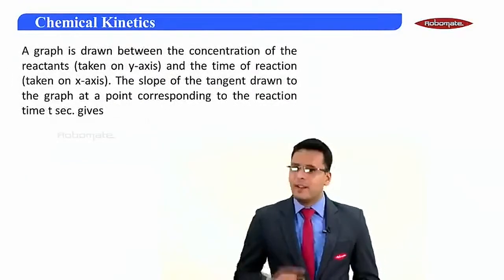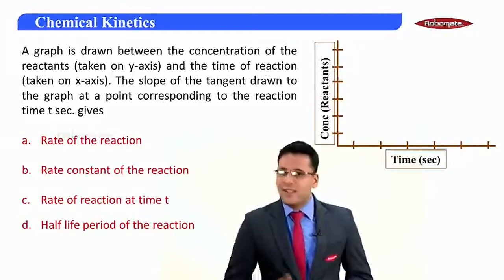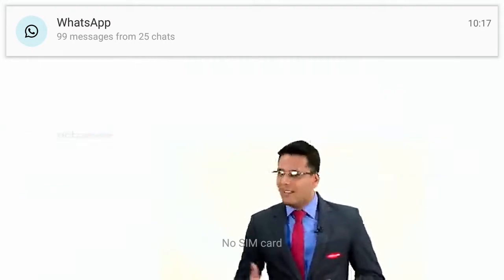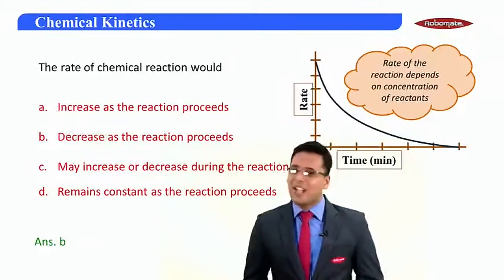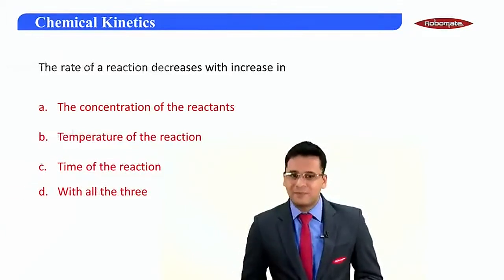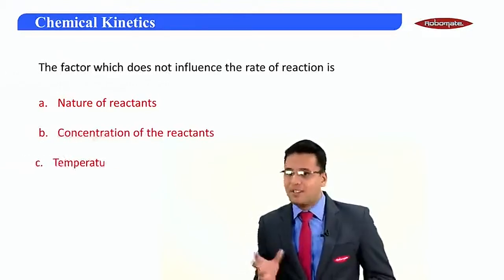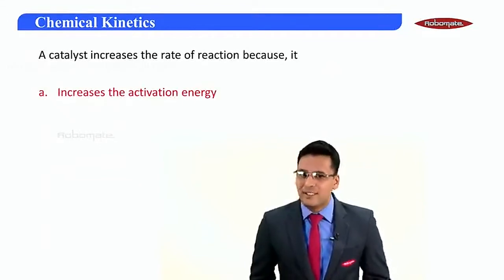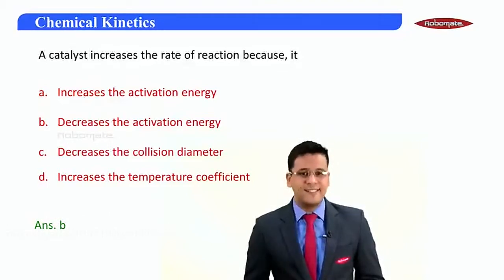Ck part 11